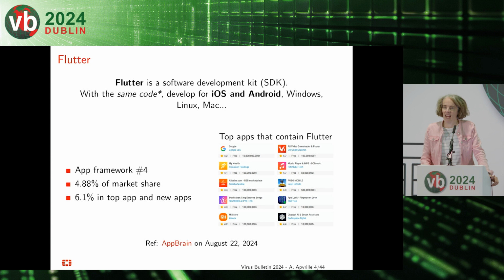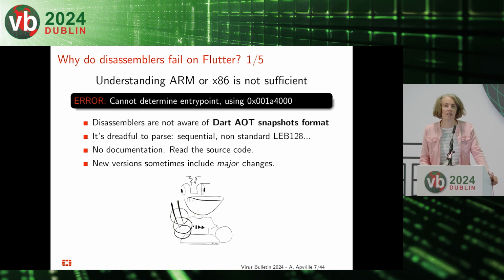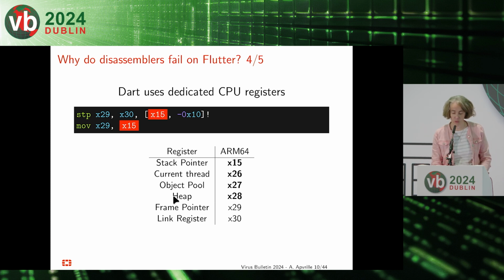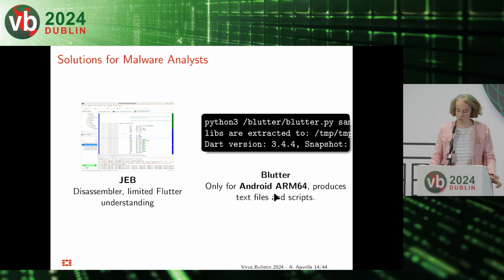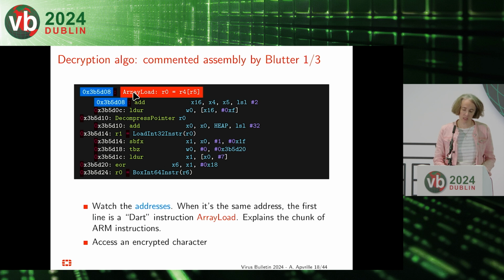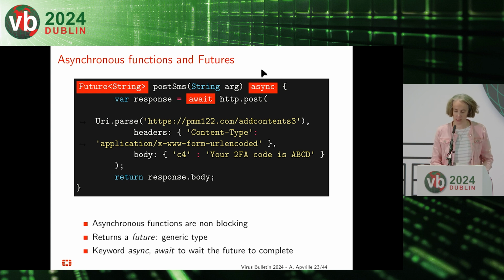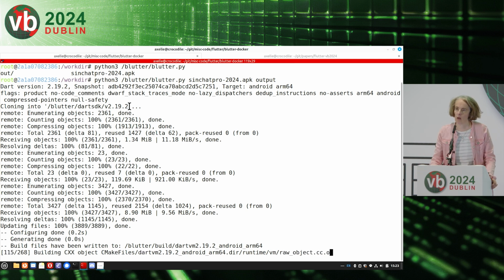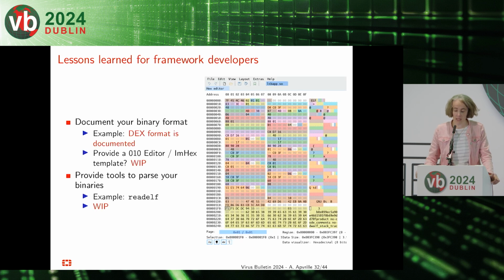Android Flutter malware - Axelle Apvrille (Fortinet)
✪ PRESENTED BY ✪

• Axelle Apvrille (Fortinet)

✪ ABSTRACT ✪

Flutter is an open-source UI software development kit with the ability to create applications for Android, iOS, and non-mobile platforms using a single codebase. The performance aspect is handled by using ahead-of-time (AOT) native compilation in release builds.

These attractive features have not gone unnoticed by malware authors. In late 2022, and still active in 2024, the Android MoneyMonger family appeared. The family, also known as SpyLoan because it tempts victims with loan scams, utilizes Flutter primarily for its UI capabilities. The malicious payload (stealing device information) is implemented on the "standard" Java side and called on request from the Flutter side.

In mid-2023, the Android Fluhorse family pushed the concept further and implemented the malicious payload on the Flutter side. Given the limited support for Flutter by disassemblers and other reverse engineering tools, this makes the tasks for malware analysts more difficult, and we probably need to get prepared for more. Note that disassembling Flutter applications is special (and difficult) for many low-level reasons: the assembly code dedicates some CPU registers to specific concepts, the calling convention is not standard, the representation of integers is unconventional too, and finally the parsing of AOT snapshots is complex, undocumented and uses custom formats (e.g. custom LEB).

This presentation aims to aid malware analysts in reverse engineering Flutter malware. We cover topics such as identifying the Flutter entrypoint, detecting communication between Flutter and Java, reading the Object Pool (with Blutter or JEB), finding Flutter function names even when the AOT snapshot is stripped, and understanding the special representation of small integers. We illustrate the presentation with examples taken from recent unwanted Flutter applications of 2024 (e.g. porn agents, Mobidash...).